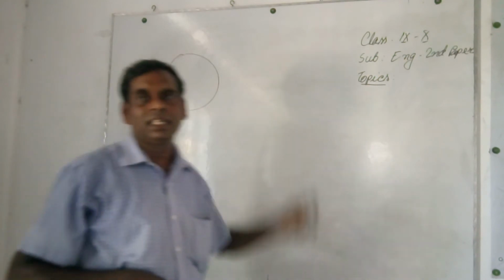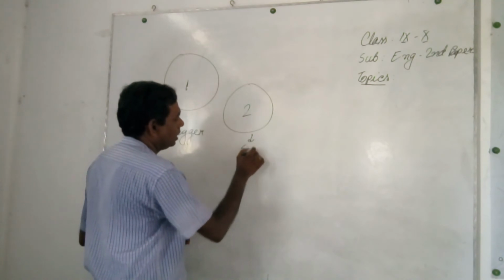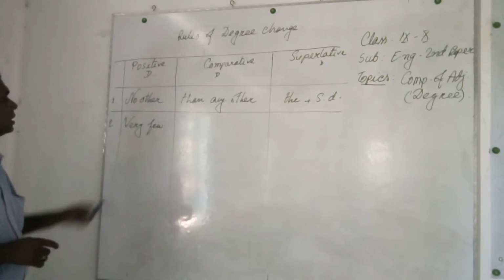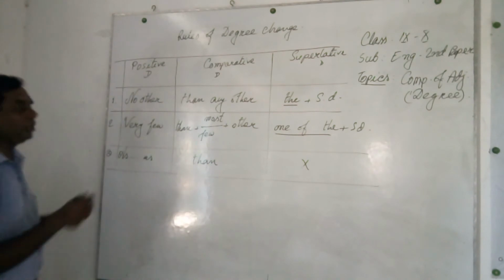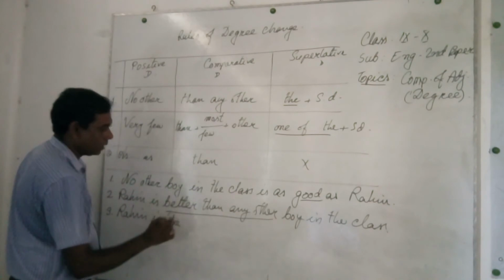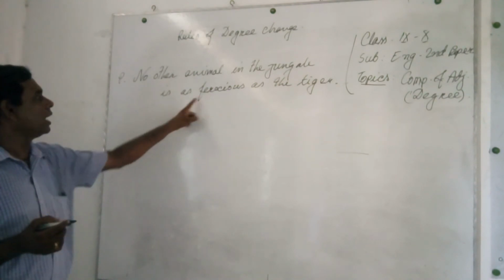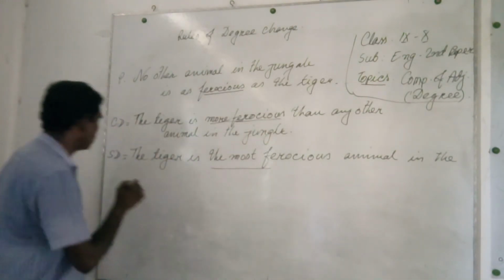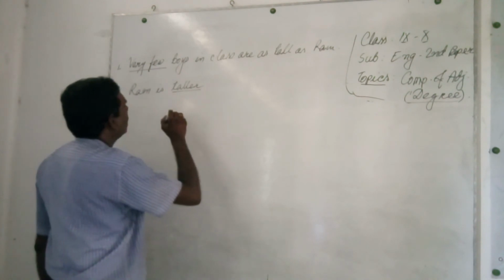Biswas Niranjon Kumar Asst. Head Teacher.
Sub: Eng-2ndPaper(Degree).